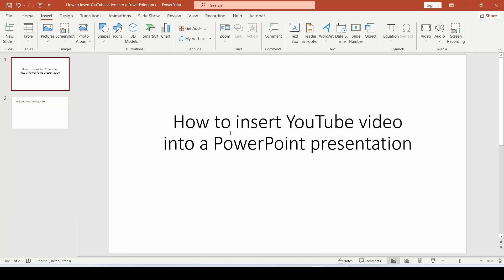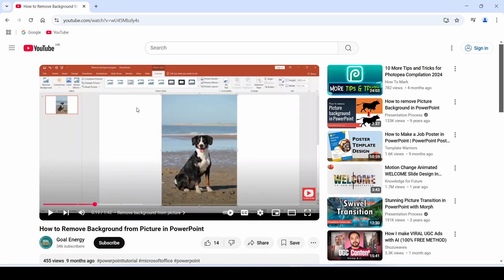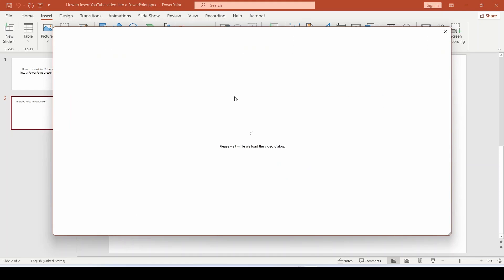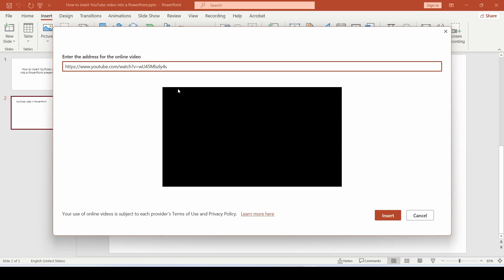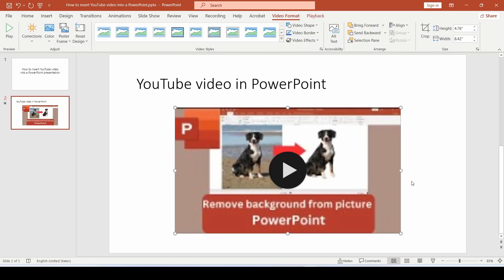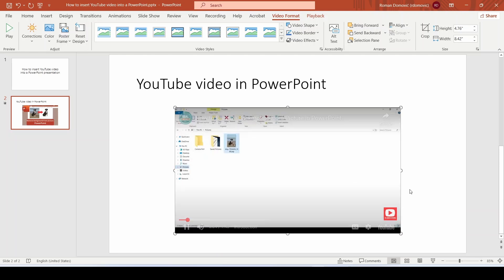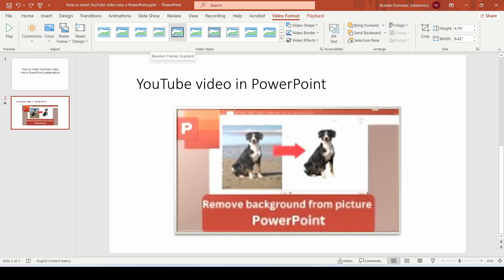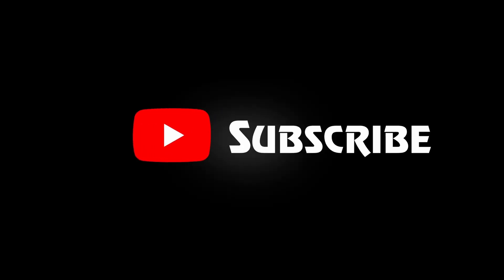How to Insert YouTube Video in PowerPoint (Easy Step by Step)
How to Insert YouTube Video in PowerPoint
This video shows the process of how to insert or embed or add a YouTube video into a PowerPoint presentation. The video was made in Microsoft Office Professional Plus 2021 version of PowerPoint.

PowerPoint logo by Fateh Muhammad Raja from Pixabay.